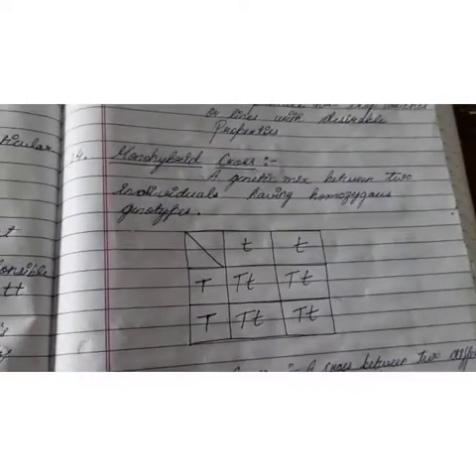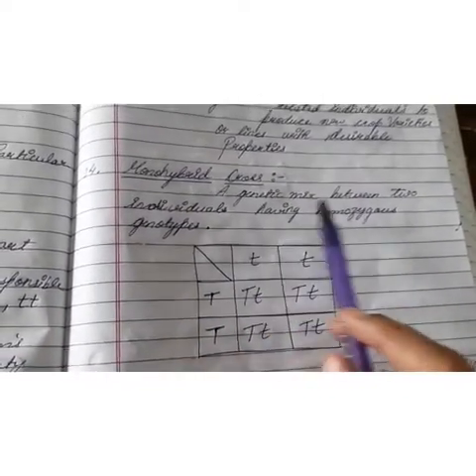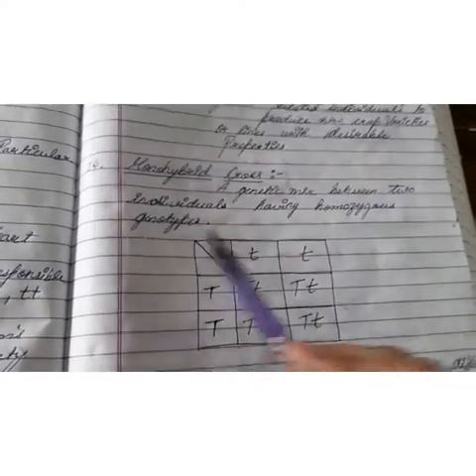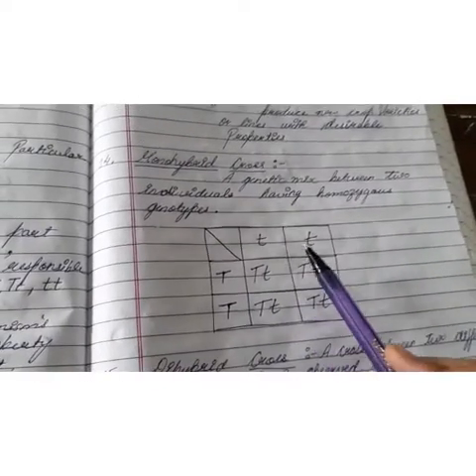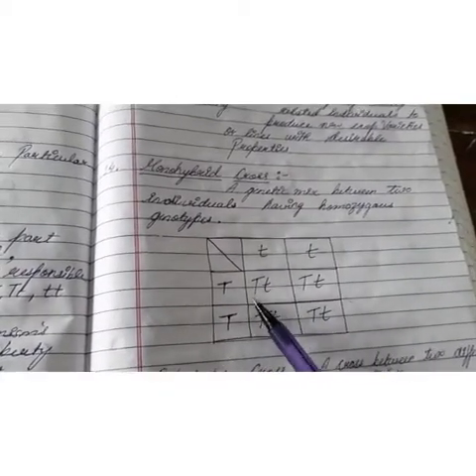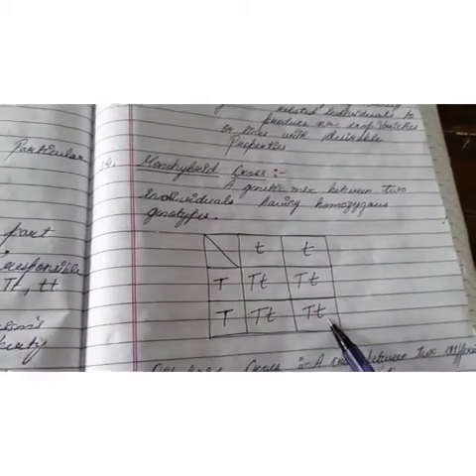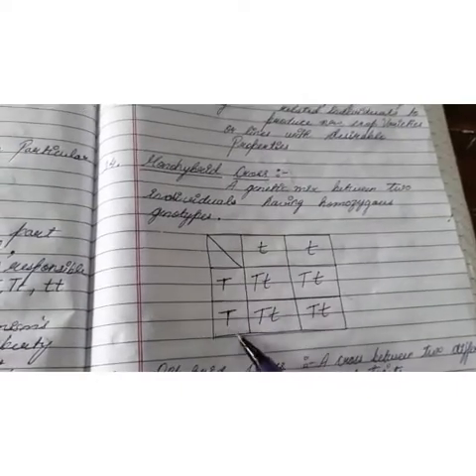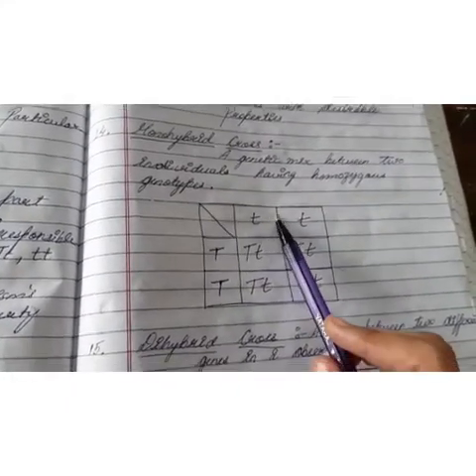unit 5 Terminologies